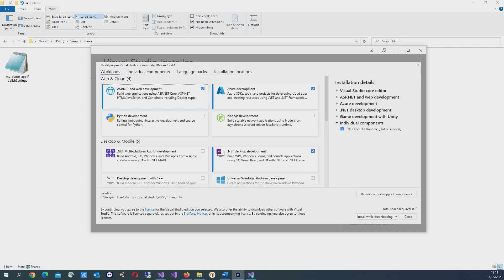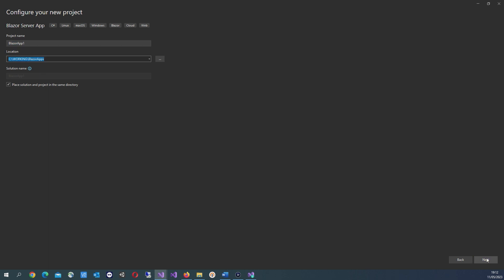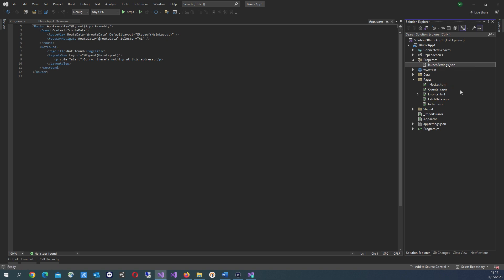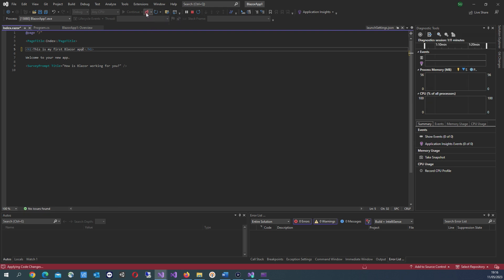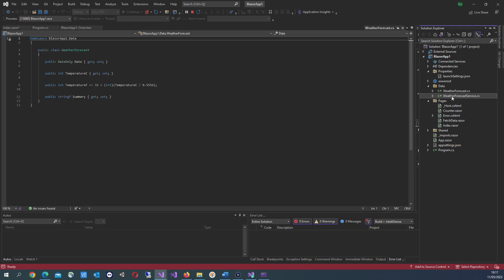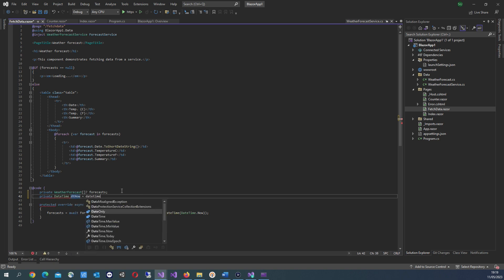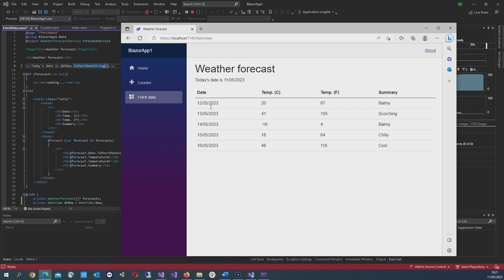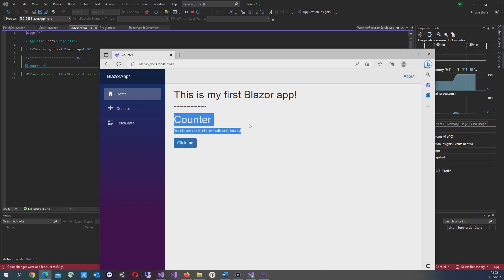Building a Blazor "Hello World" App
In this video I build a “Hello World” app in Blazor and talk through some of the key aspects of what makes the app function. I use Visual Studio 2022 for this, together with the ASP.NET and web development workload.